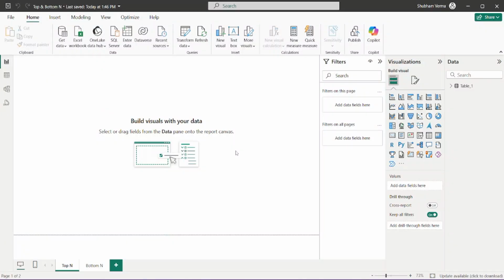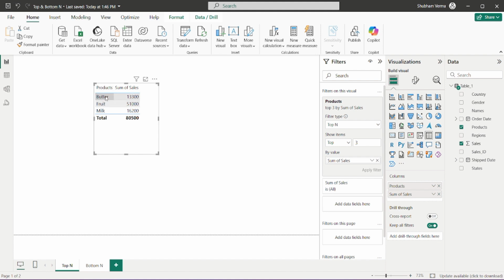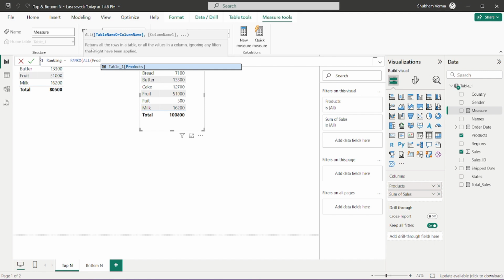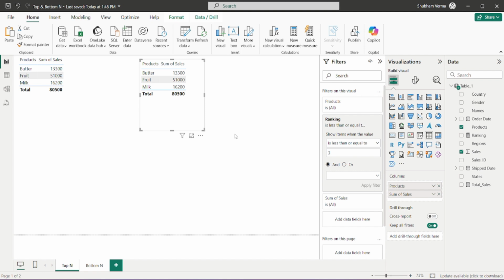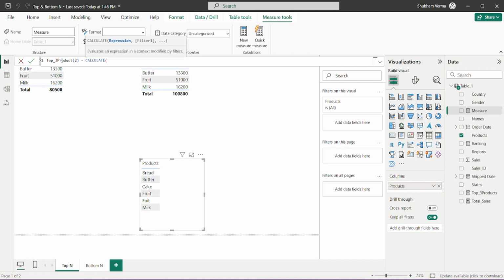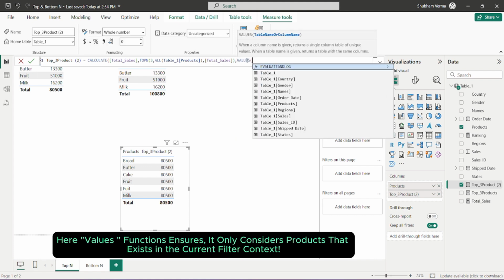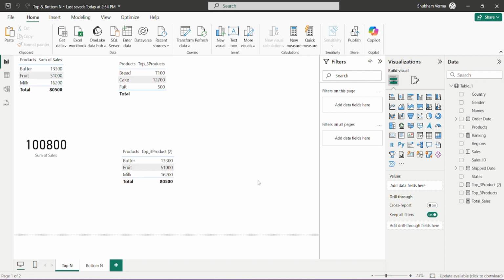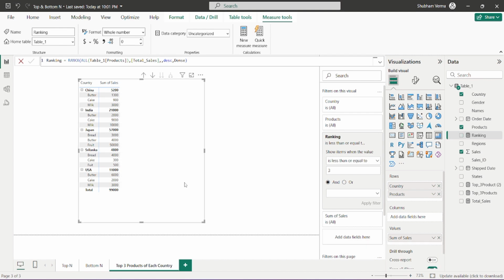(Video -3)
Shubham_analyticspro